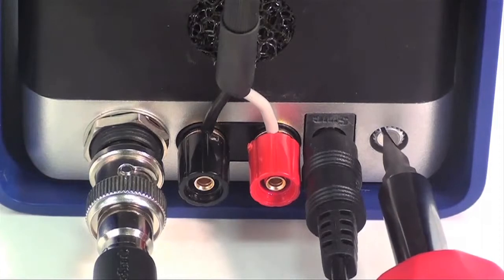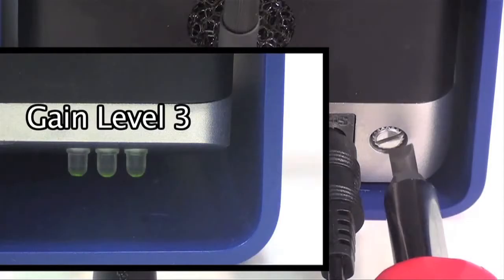Small Vibration SmartShaker™ from The Modal Shop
With an integrated power amplifier The Modal Shop's Miniature Vibration SmartShaker is a revolutionary new dual purpose shaker.

Small and portable, yet rugged, the Miniature SmartShaker is designed for both general vibration testing and modal analysis applications. The SmartShaker provides up to 7 lbf (31 N) peak force with a 1.27cm stroke.